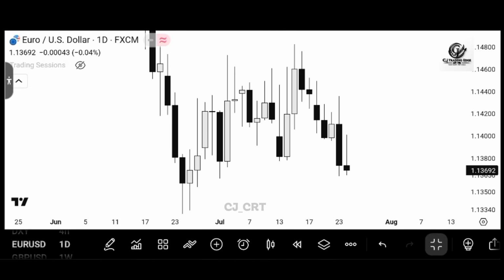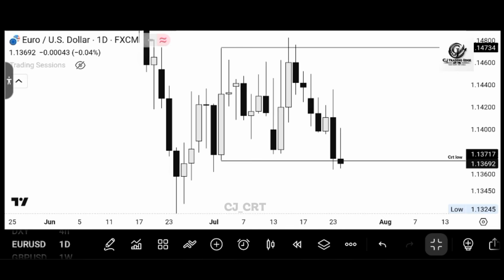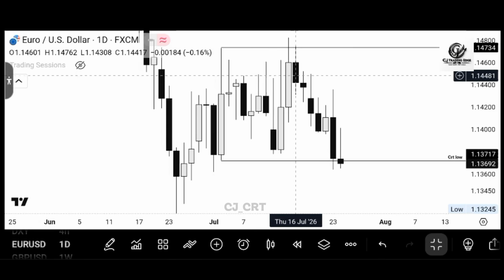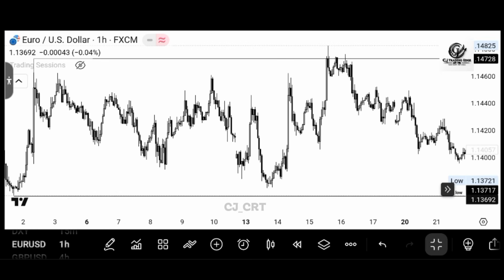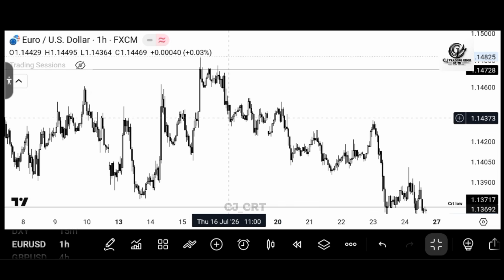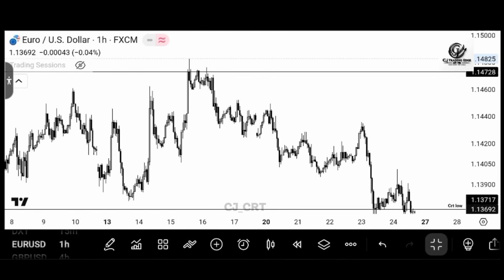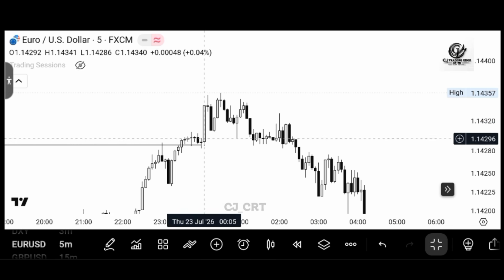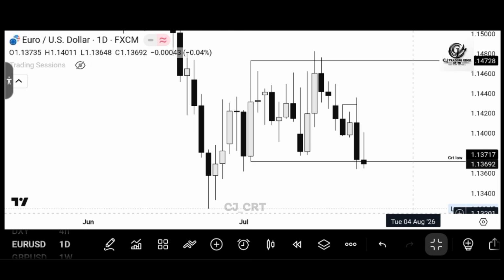Understanding Range: The Foundation of Market Delivery | Ep. 2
Welcome to Episode 2 of Understanding Range series.

In this episode, we explore why range is the foundation of market delivery and how it helps traders anticipate price movement with greater precision.

Mastering this concept will improve your market understanding, trade planning, and execution across Forex, Indices, and Crypto.